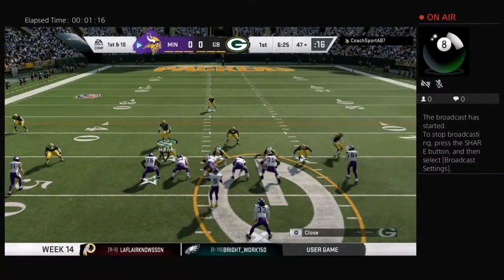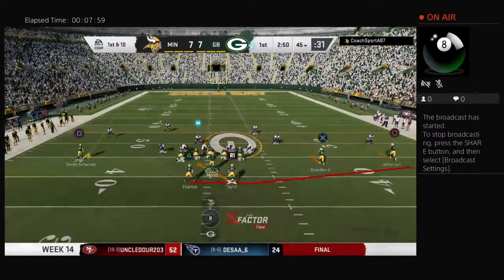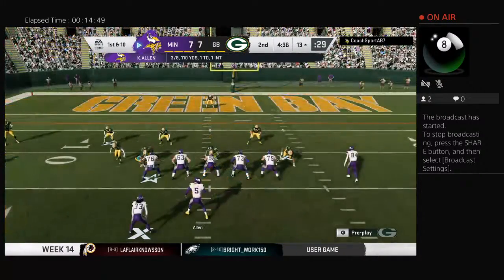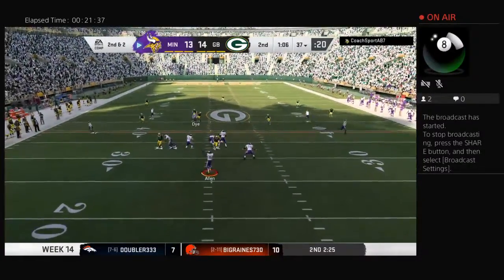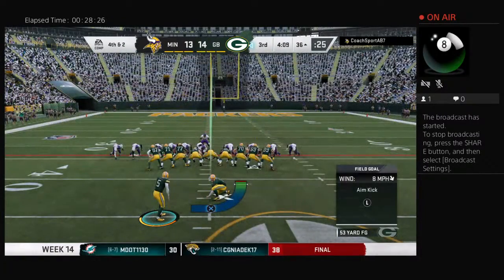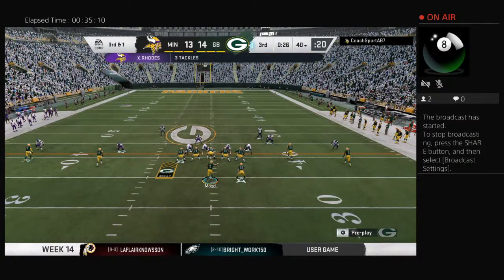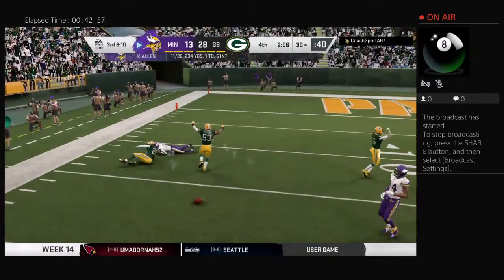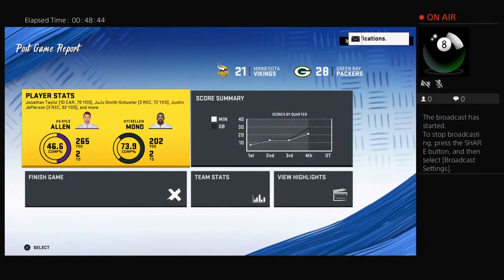SoHazy07's Live PS4 Broadcast